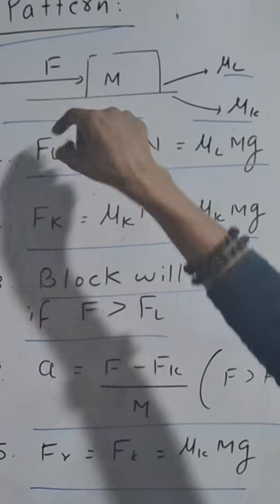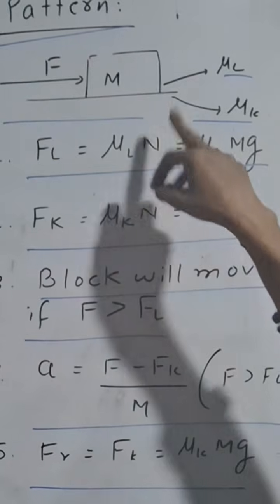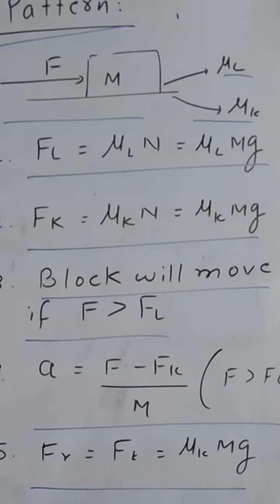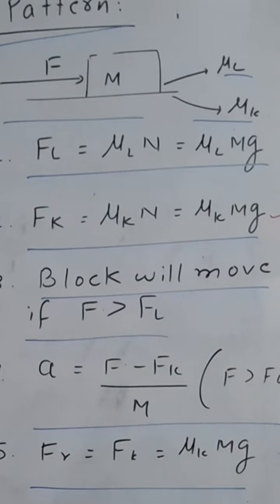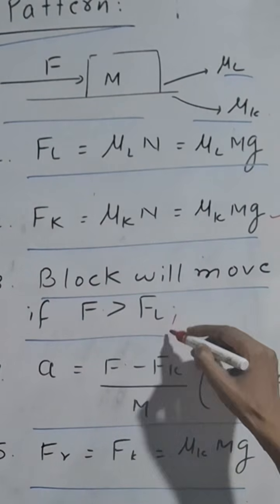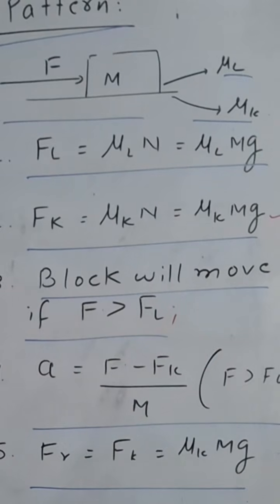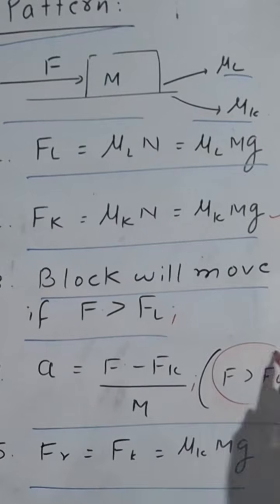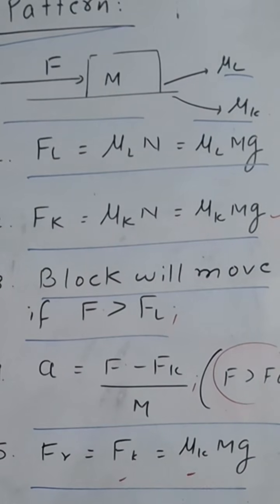problem based on friction-acharya vishvendra